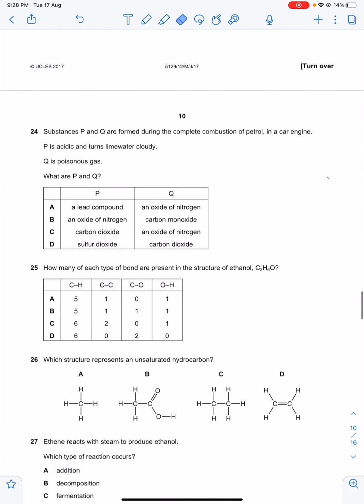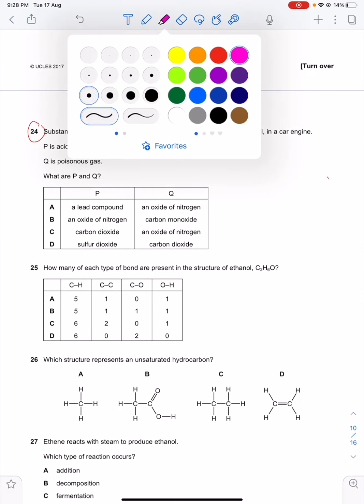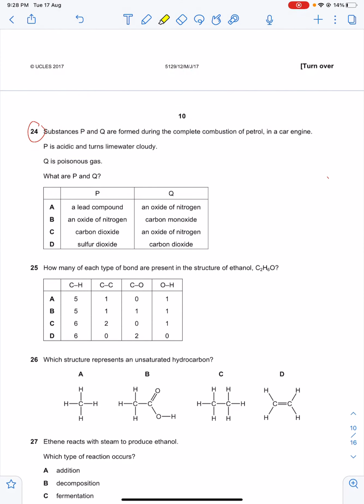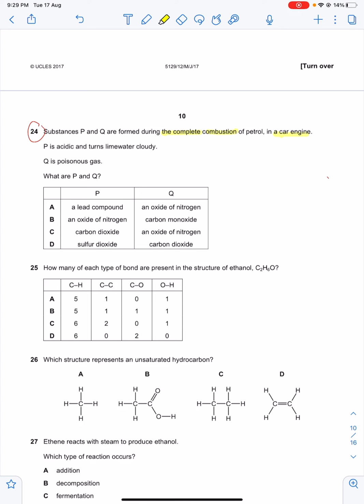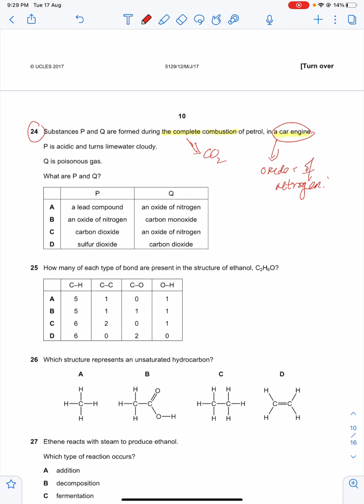Combined Science O Level 5129, IGCSE 0653 - RIPAS Year 11 - HBL Week 2 - 5129 s17 p12 - Q24